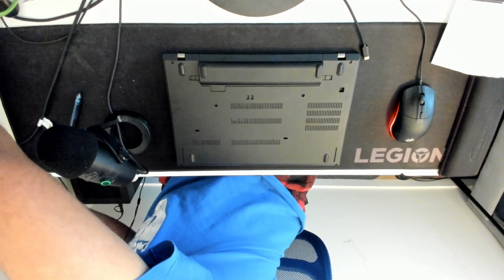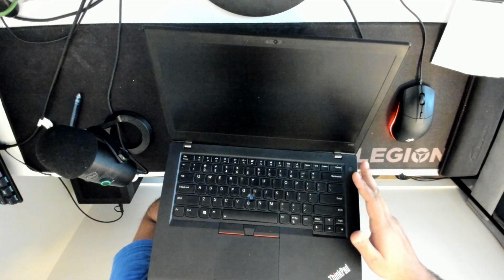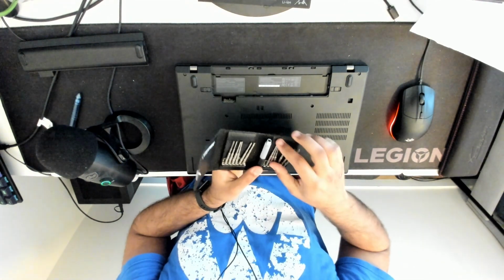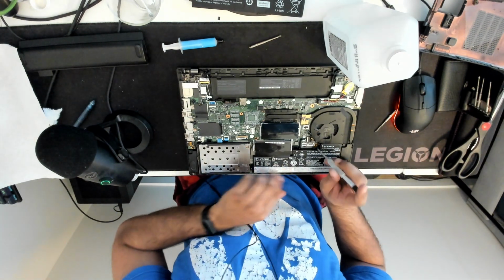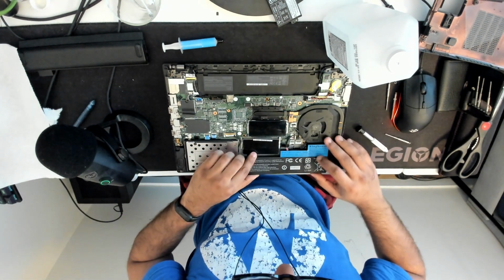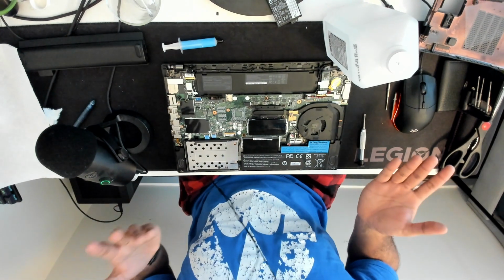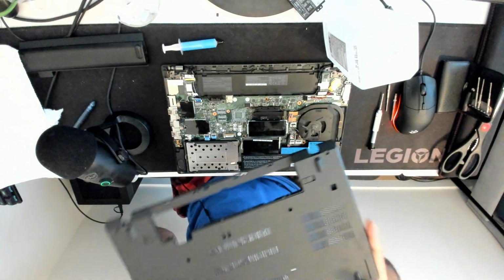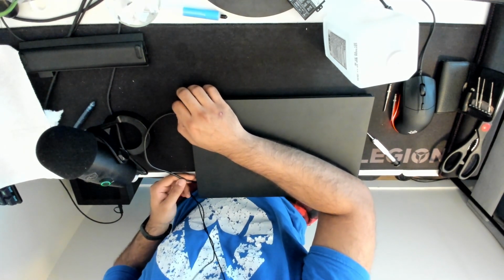KingSener Lenovo Thinkpad t480 Internal Battery Replacement (3+ months review in description)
battery is still holding capacity after calibration bunch of charge and discharge cycles. highly recommend as a cheap oem alternative